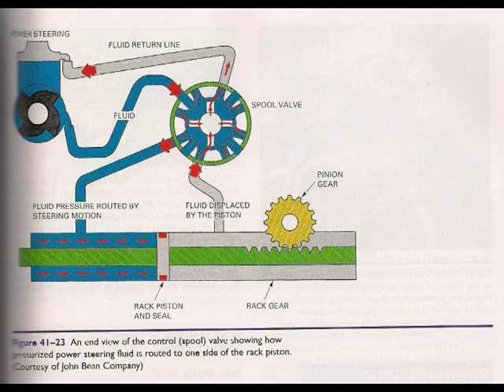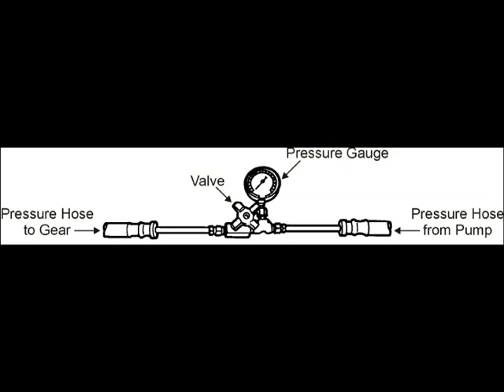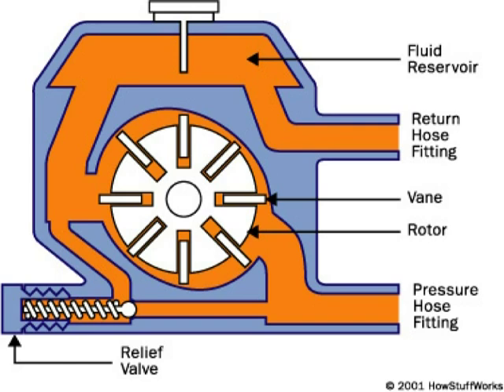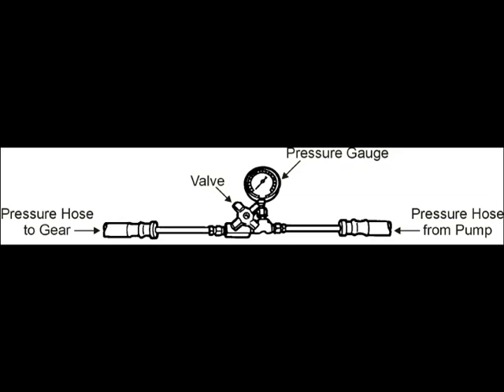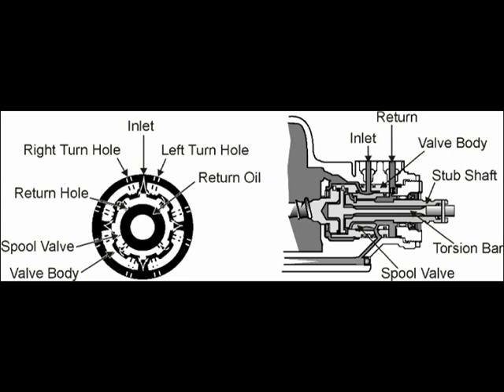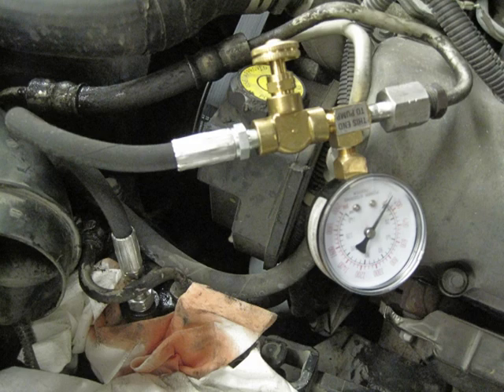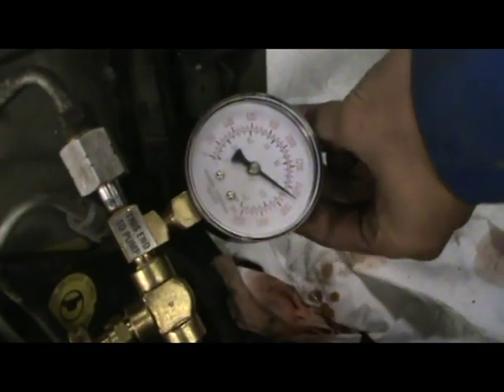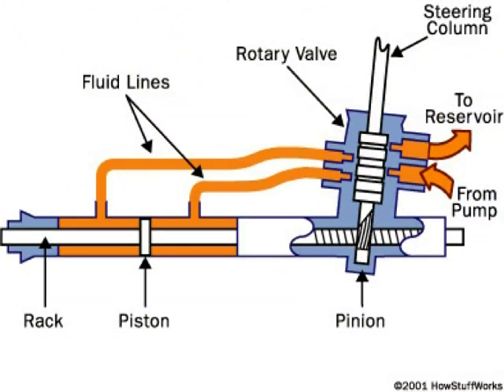Power Steering Test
Test the pressure of a power steering pump